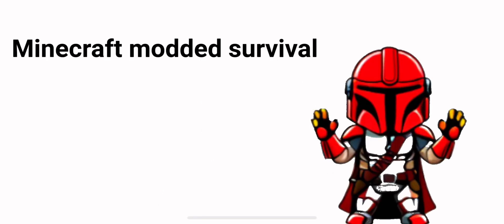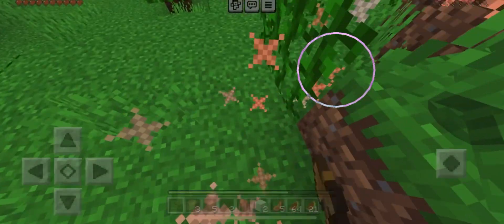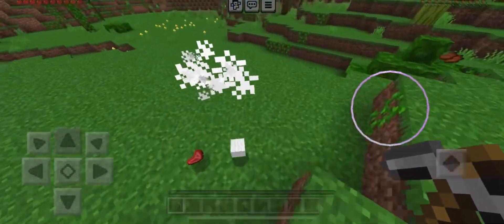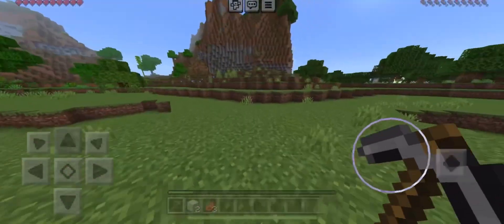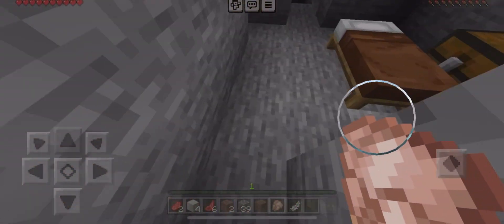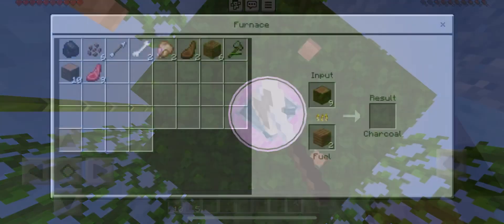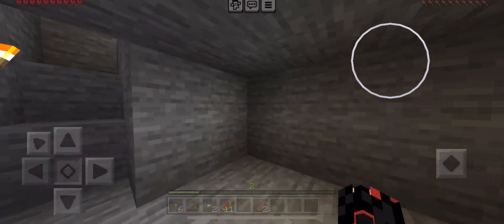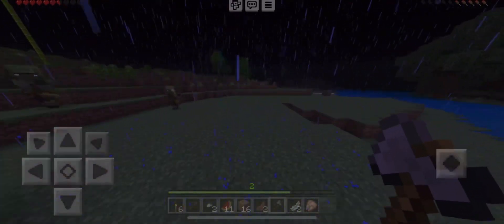✨This will be fun✨ EP:1 MMSS